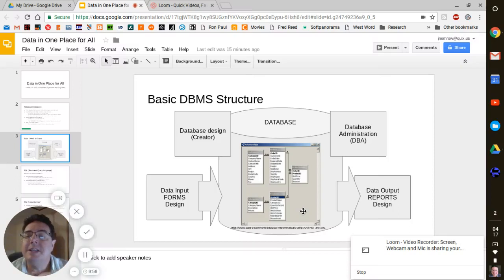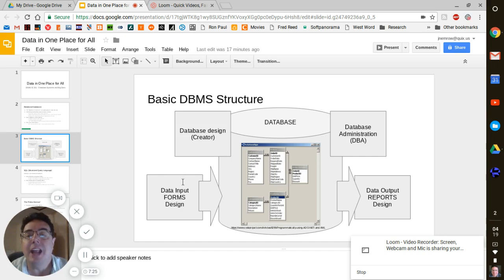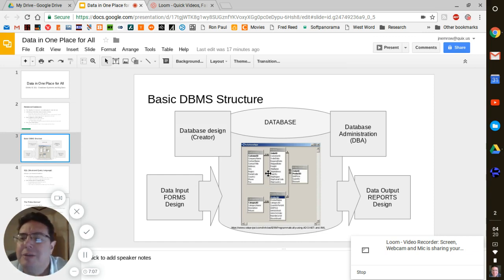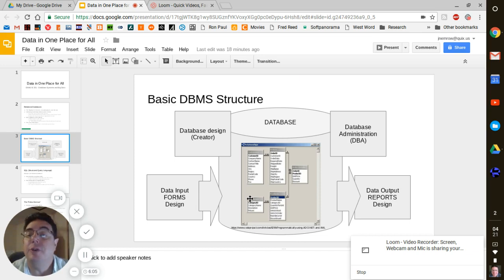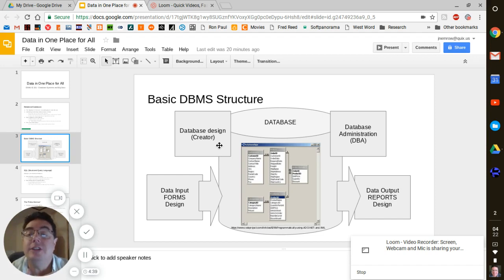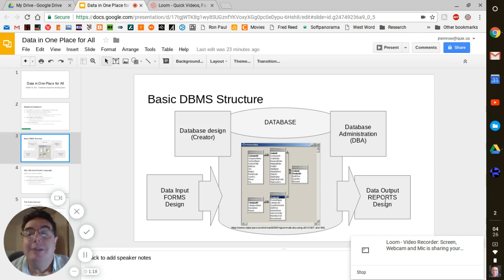Basic DBMS Structure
This is part of the ENMU IS 301 course - Chapter 3. This discusses the different elements of relational database management systems.